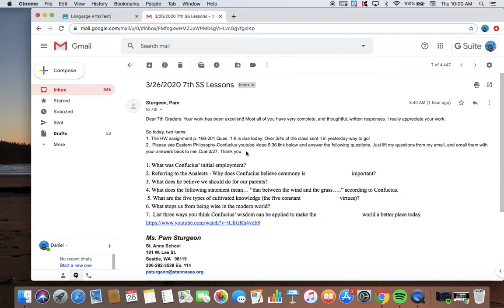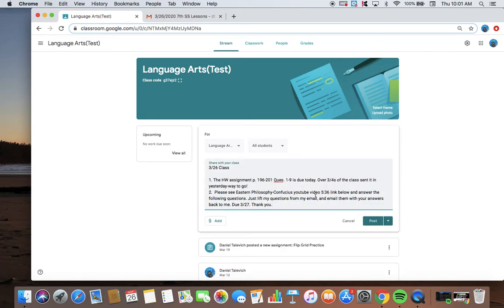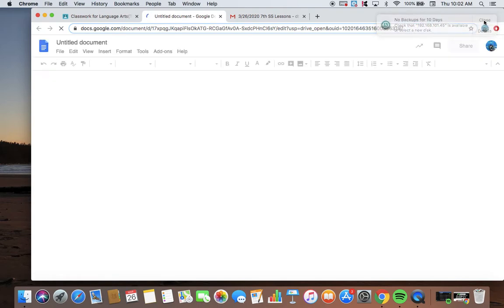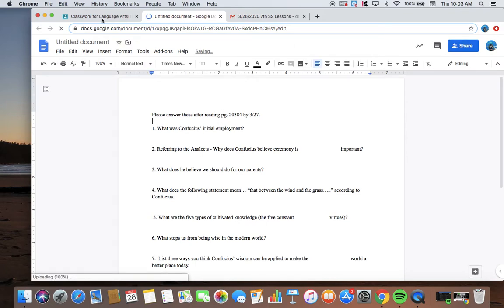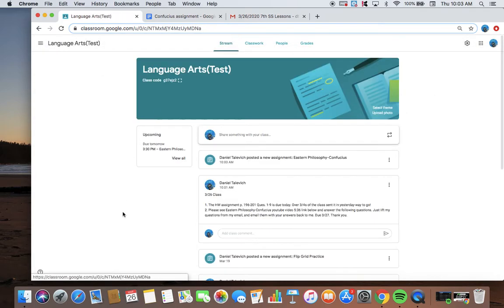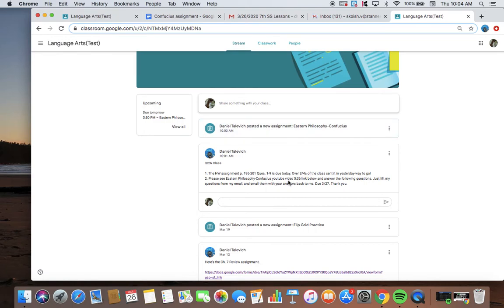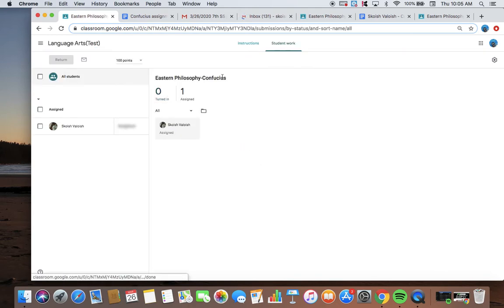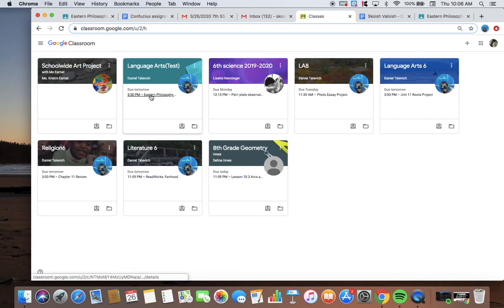Create Assignment in Classroom